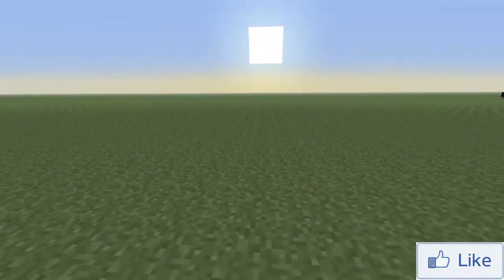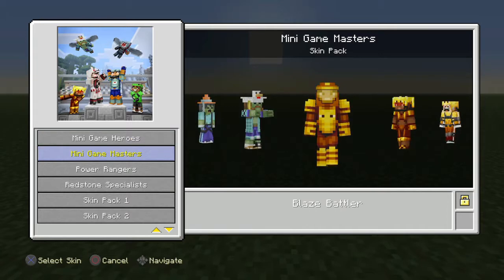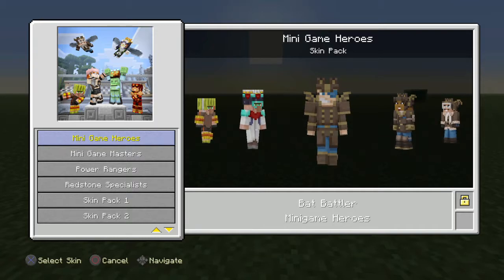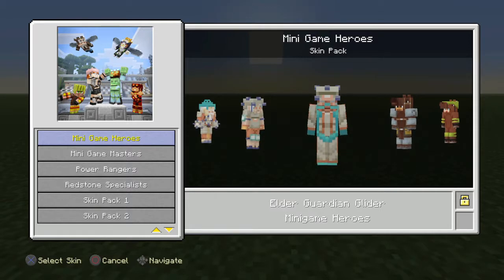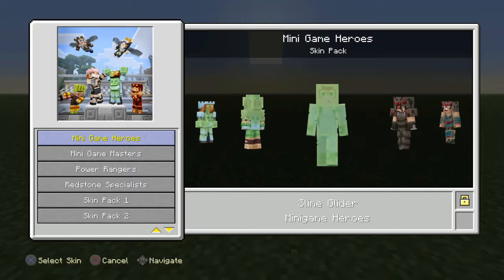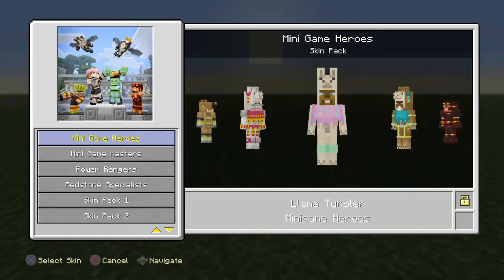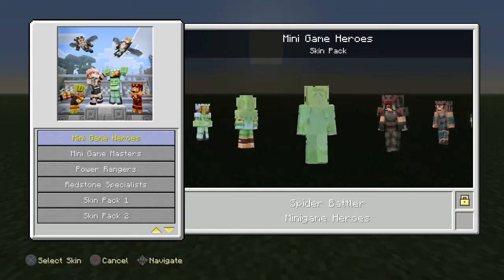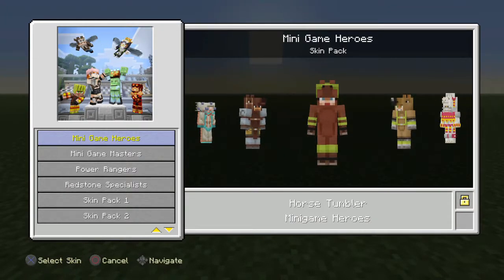MINECRAFT PS4 - MINI GAME HEROES SKIN PACK REVIEW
Hey Crewmen! another skin pack review that might be the best yet ,

 Hi Im HN or H ngamers who loves to record content for you
to contact this email ^